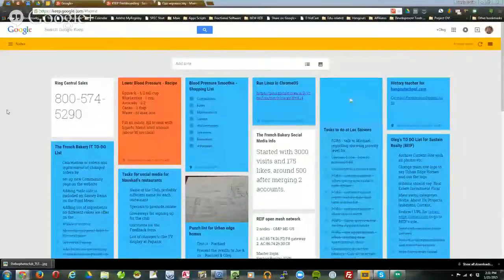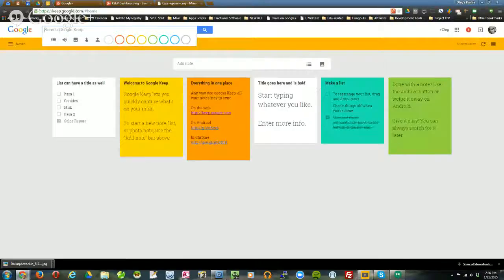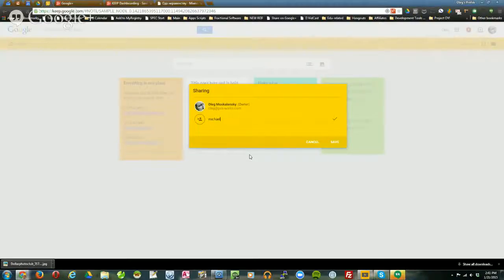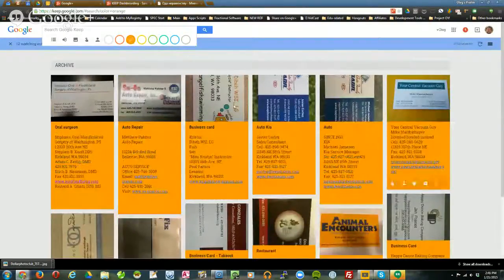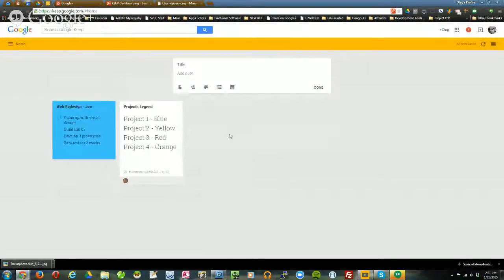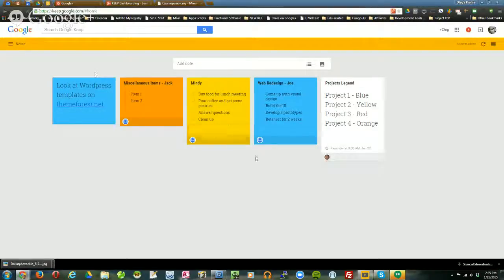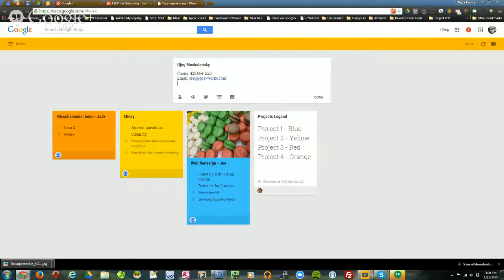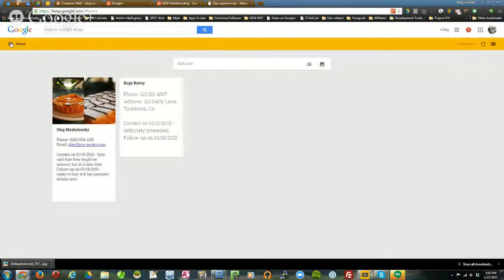KEEP Dashboarding - Sanity Management for Distributed Force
Even though the title is self-evident, you might be still wondering whether this HOA will be about Dashboards?  The answer is 'yes'.  You might deduce that Google Keep will be a part of it?  Right again.  As for the details - you'll need to tune in.